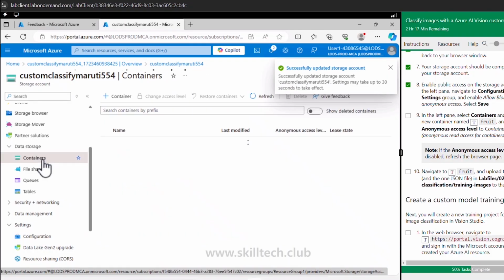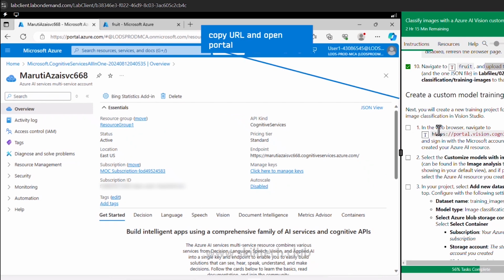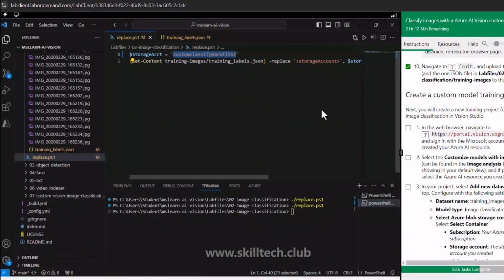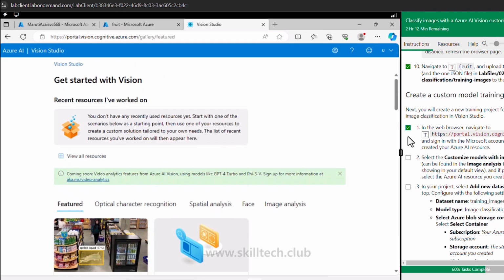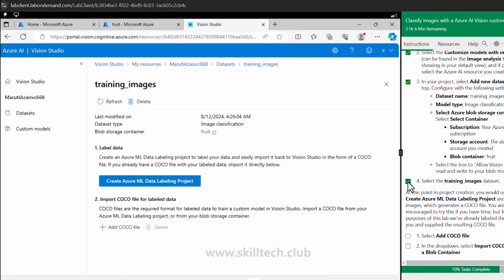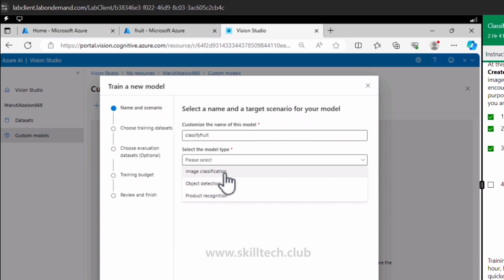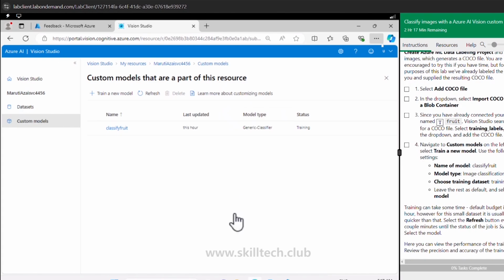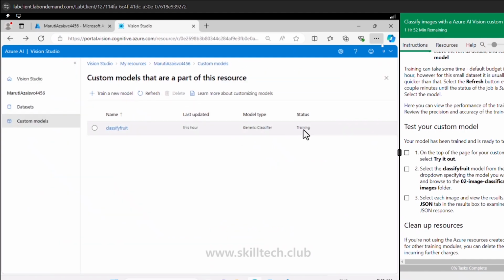AI-102 LAB: Build & Train a Custom Model with Azure AI Vision | Step-by-Step Guide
In this AI-102 hands-on lab, we walk through the process of creating, training, and deploying a custom AI vision model using Azure AI Vision. This session is perfect for anyone preparing for the AI-102 certification or looking to integrate custom image recognition models into real-world applications.

🔍 What You’ll Learn in This Lab:
✅ Introduction to Azure AI Vision & Custom Vision Service
✅ How to Create a Custom Image Classification & Object Detection Model
✅ Uploading & Labeling Images for Model Training
✅ Training, Testing, and Evaluating Model Performance
✅ Deploying the Model & Integrating it with Applications
✅ Best Practices for AI-102 Certification & Real-World AI Solutions

AI developers & data scientists working with computer vision
IT professionals & cloud engineers preparing for AI-102 certification
Students & researchers learning AI-powered image recognition
Business professionals & startups looking to integrate AI vision into applications
📌 Key Highlights:
✅ Step-by-step hands-on lab with practical implementation
✅ Live demo of training & deploying a custom vision model
✅ Best practices & troubleshooting tips for AI-102 exam
✅ Real-world use cases of AI-powered vision model

💡 Learn to build & deploy custom AI vision models with Azure today!

Chapters:

00:00​​​​​​ ⏩ Introduction
00:42​​ ⏩ Create custom model training project
06:04​​​ ⏩ Create a new datasets in resource
08:28​​​ ⏩ Train a new model
11:15​​​ ⏩ Test your custom model